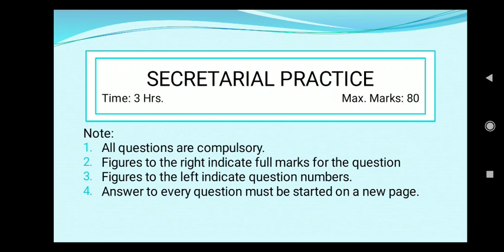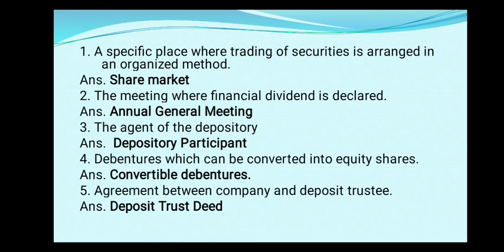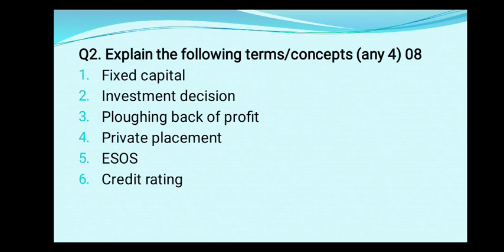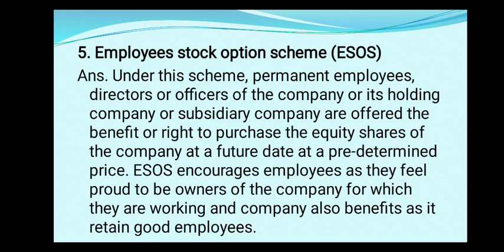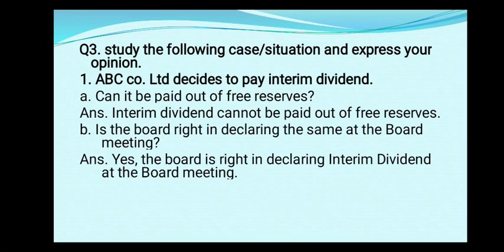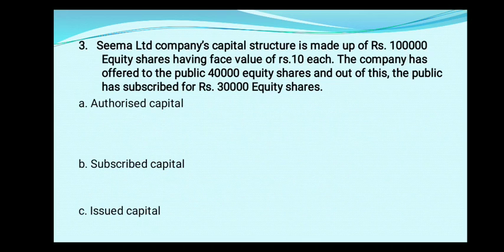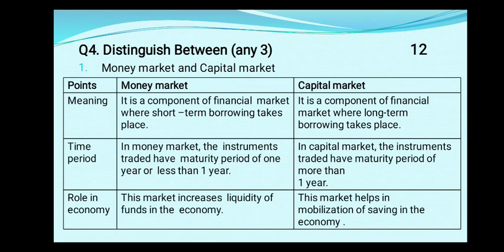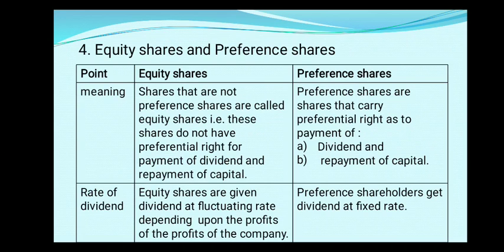BYK_XLS_SP_5 by Jayashree Joshi on written paper